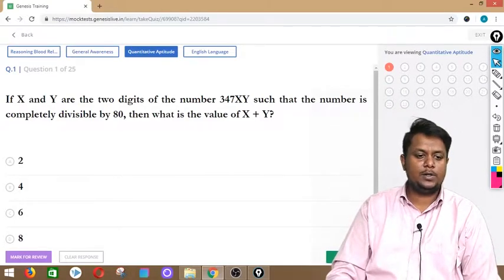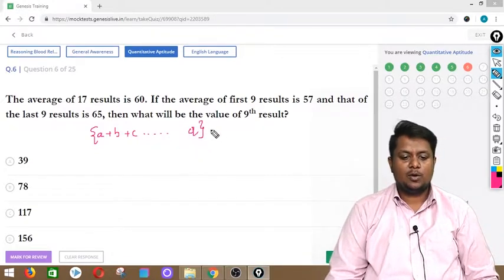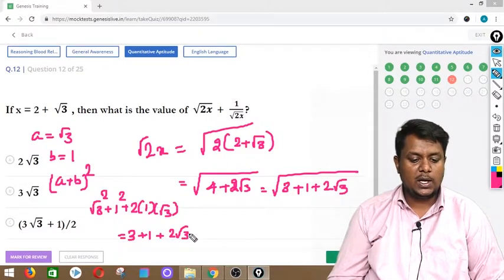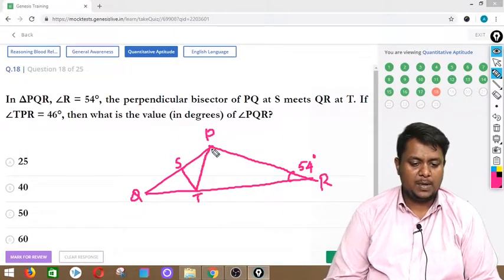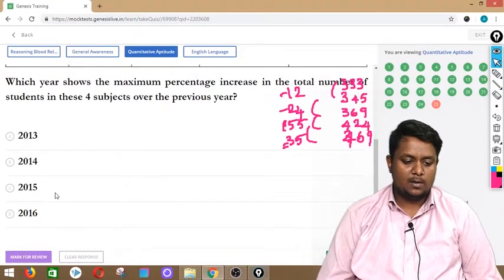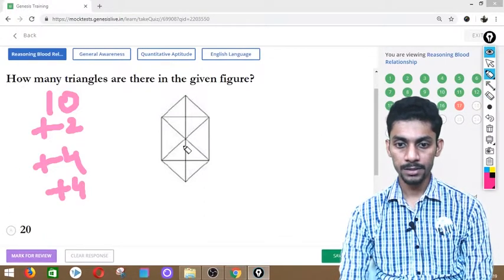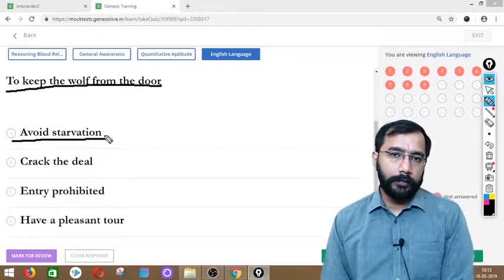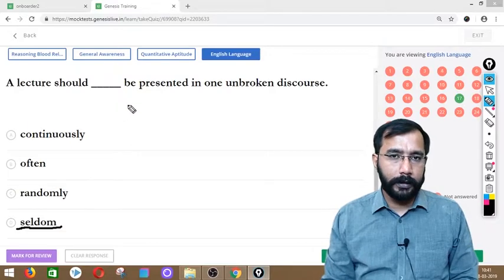SSC CGL PREVIOUS YEAR PAPER 1 -MOCKTEST SOLUTIONS-TIER 1